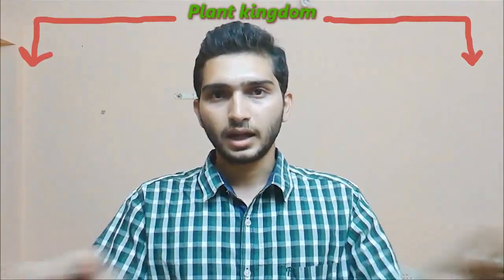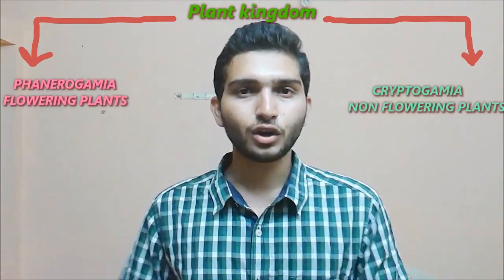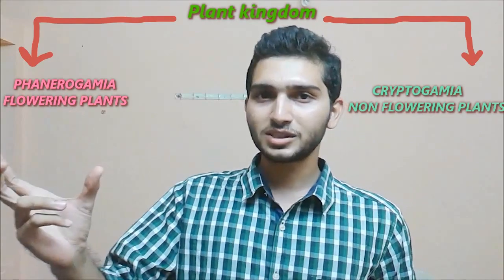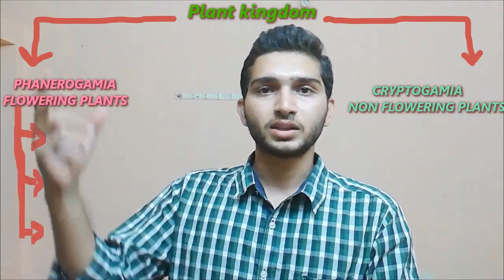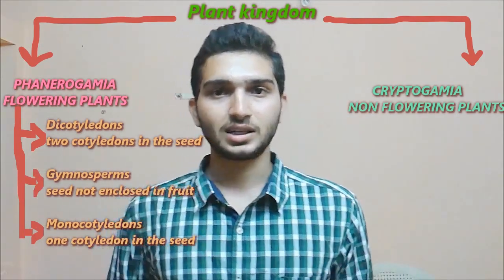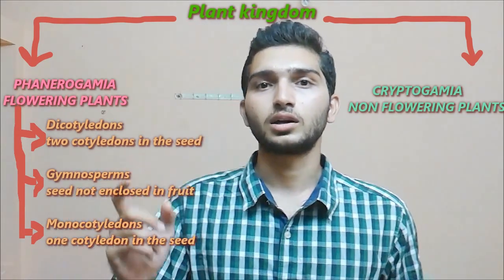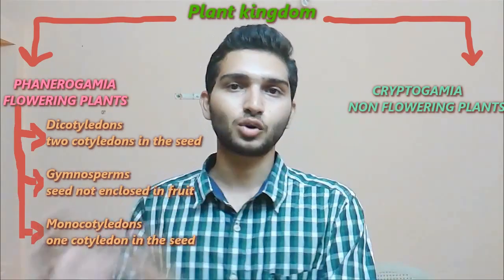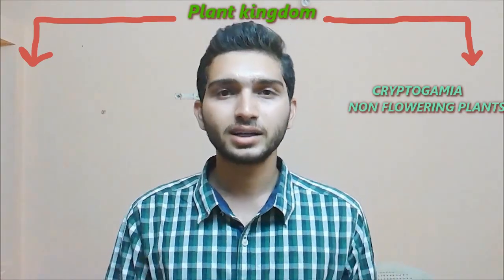Bentham and Hooker Classification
Link for the Bentham & Hooker Classification Chart

DICOTYLEDONAEgymnospermaeMONOCOTYLEDONAE